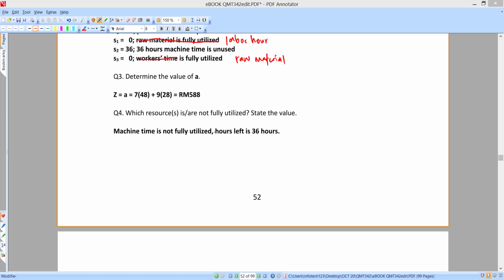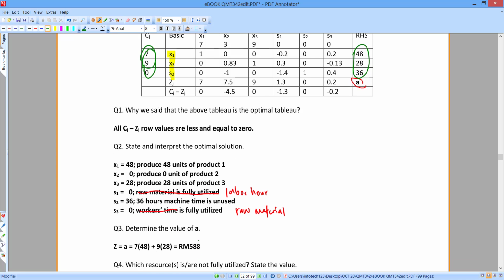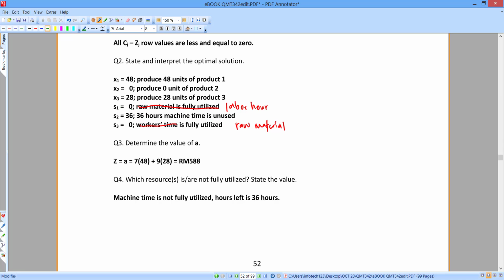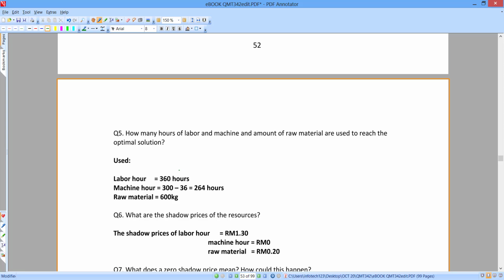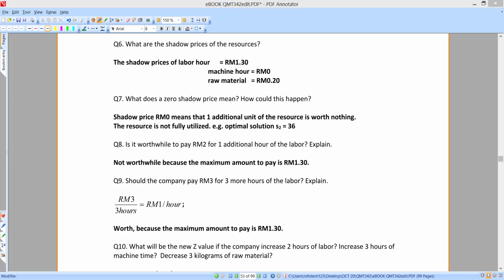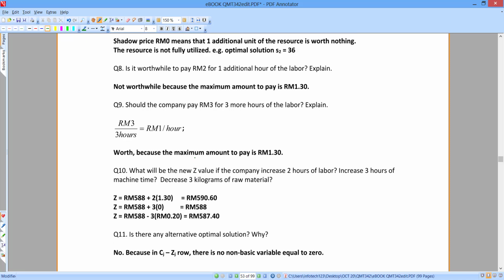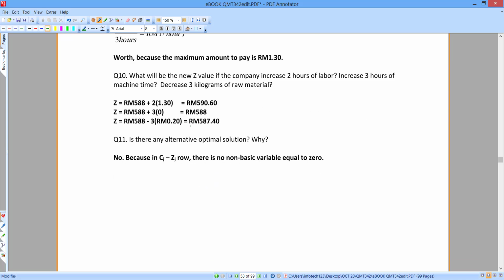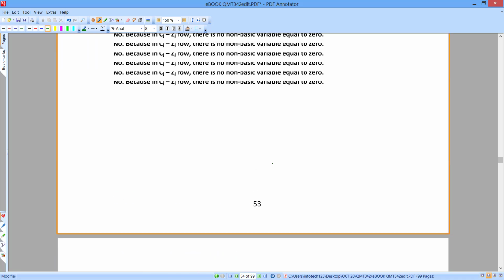December 20, 2025